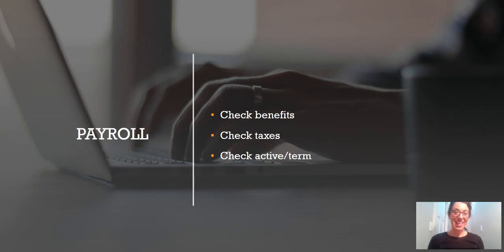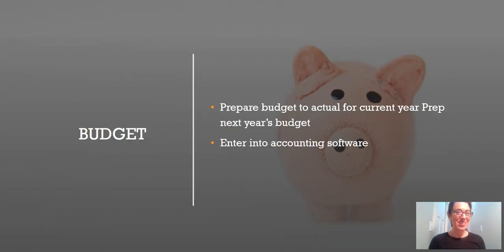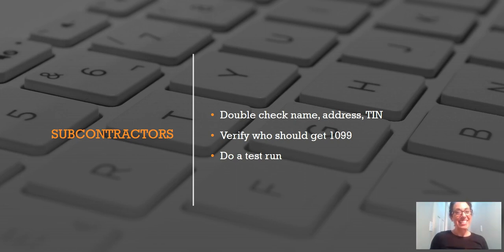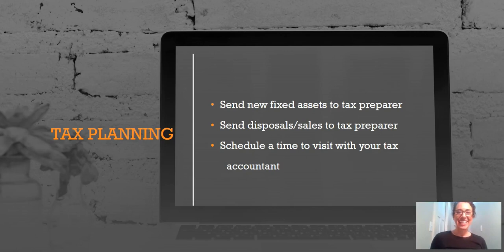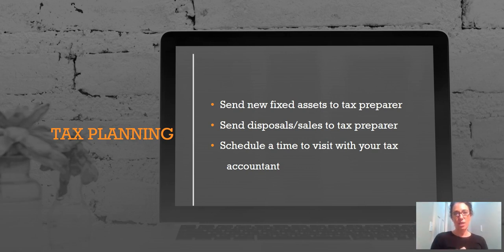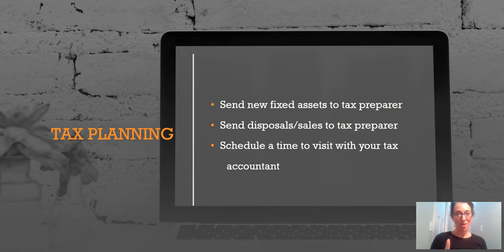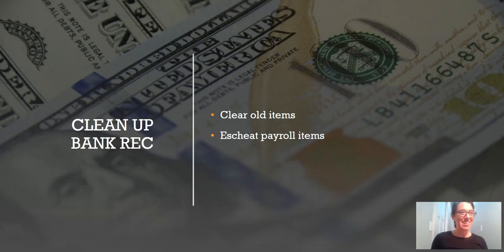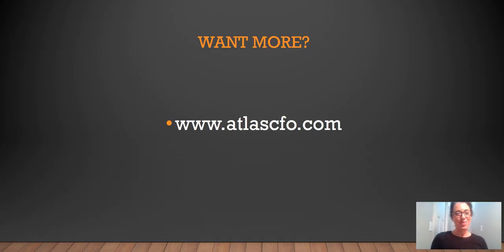Year-End and Tax Planning for Your Construction Business: Expert Advice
Get ready for year-end planning and tax planning for your construction business. For our year-end checklist and more tips and tools to improve your construction company, join our email list

Would you like a better understanding of the financial side of your construction business so you can make sure your information is accurate and you can make informed financial decisions?